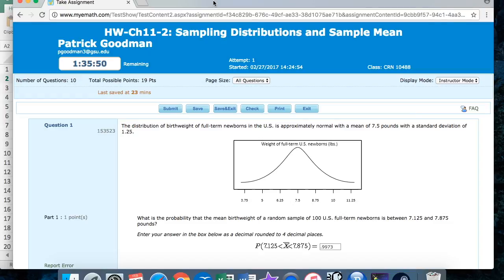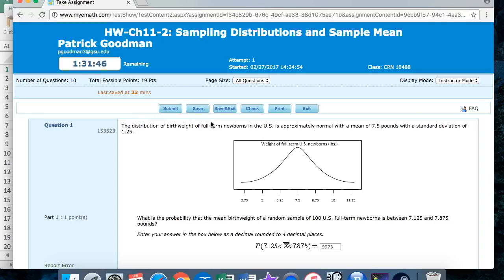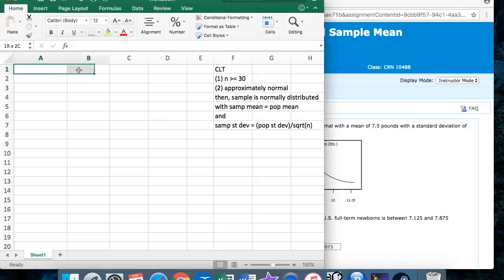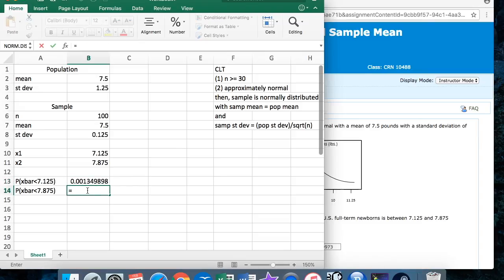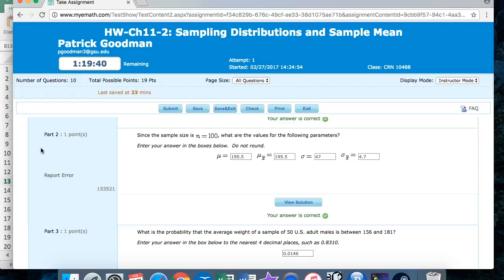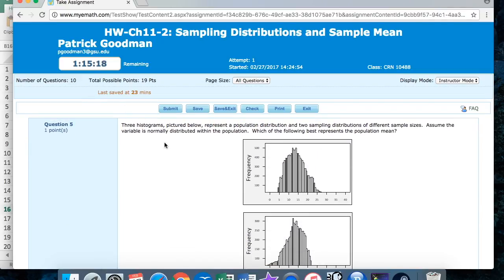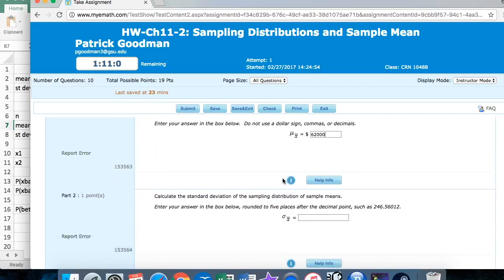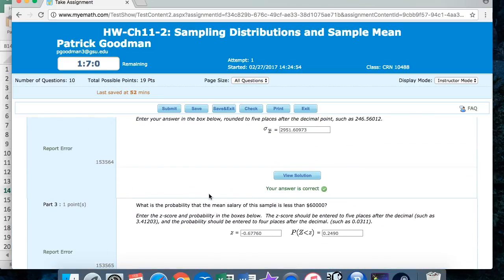Math 1070: CH11-2 on eMath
This video is about eMath HHW